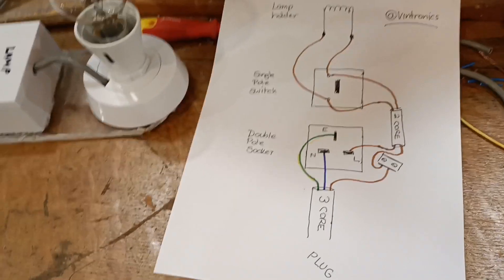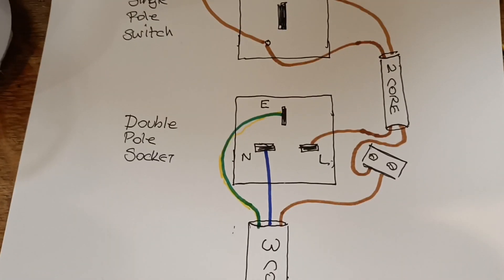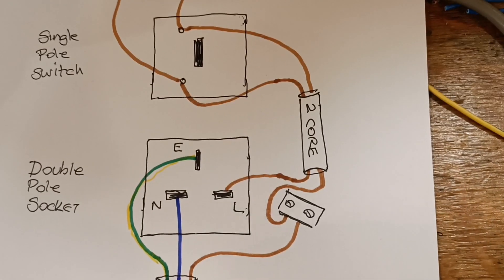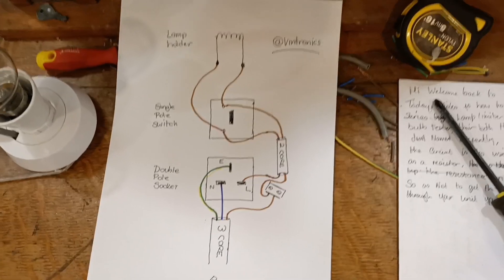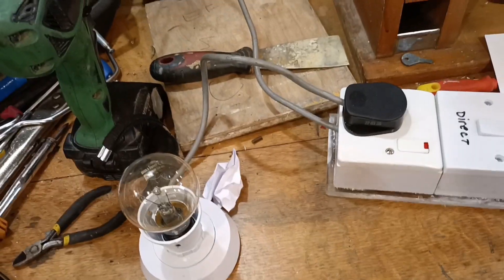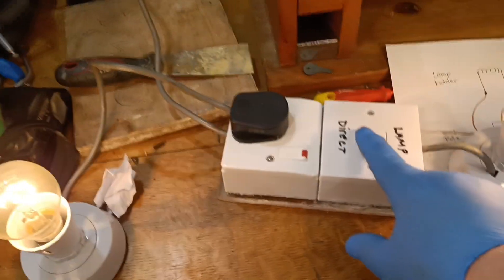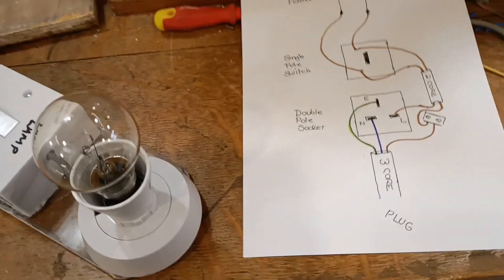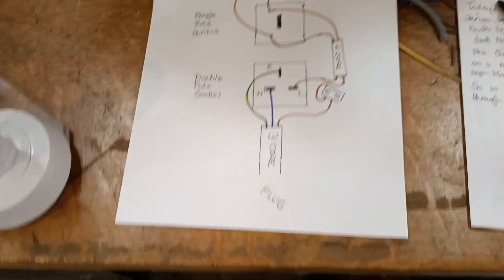Easy way to build a Dim bulb tester or a series lamp limiter with schematics.